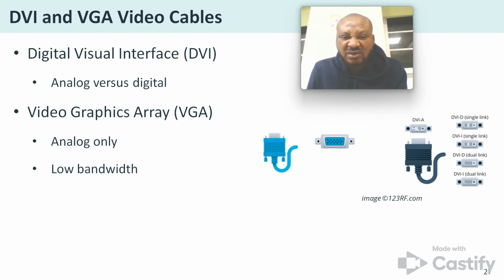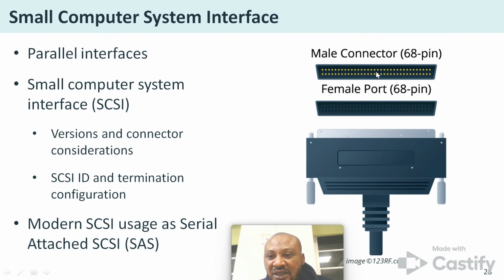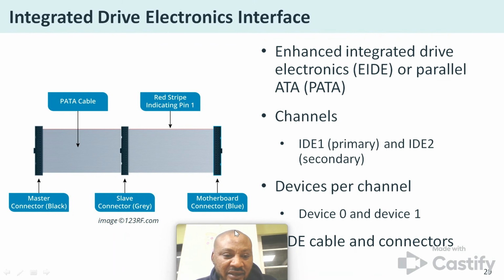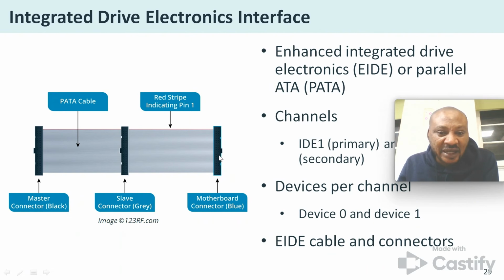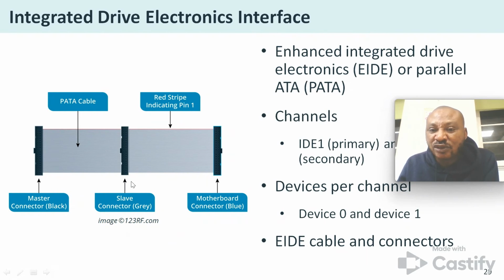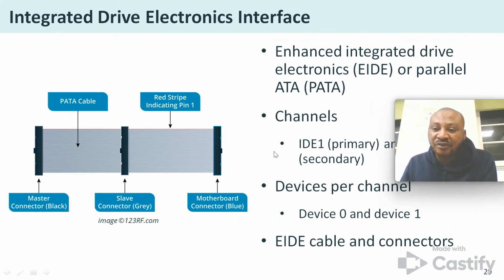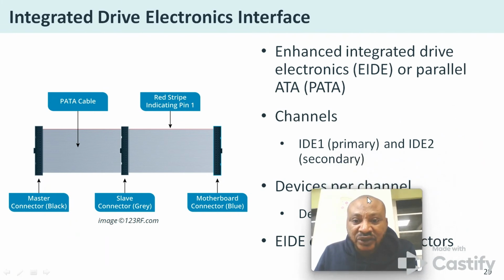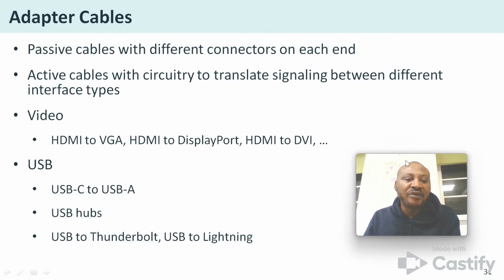CompTIA A+ Core 1 Lesson 1C Explain Legacy Cable Types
This training is on CompTIA A+ Certification. The training is for those who are beginers in Tech and want to build a career in InformationTechnology.